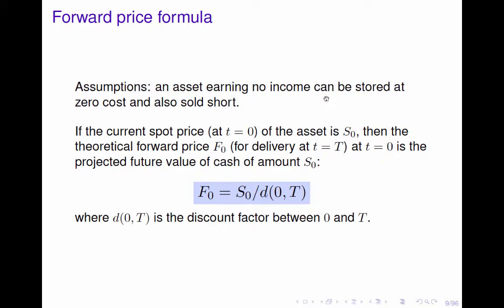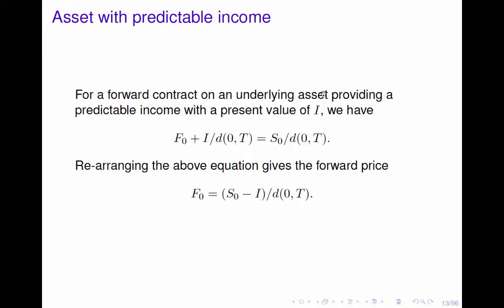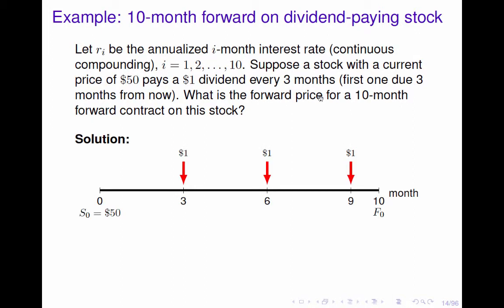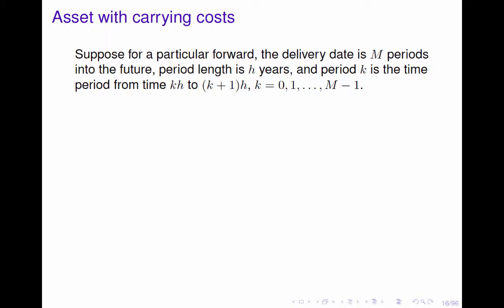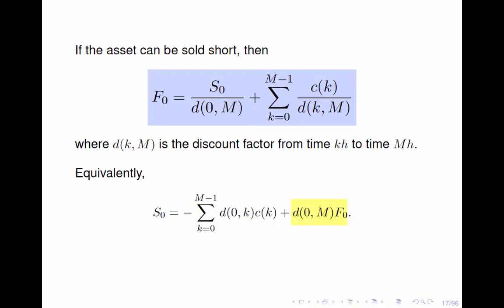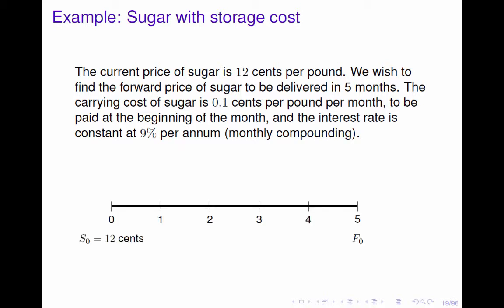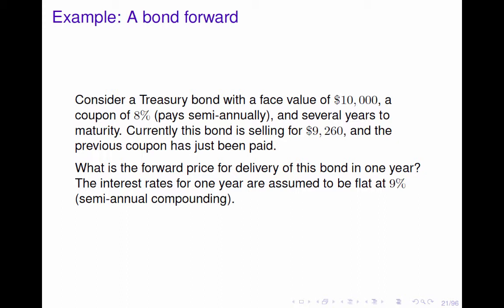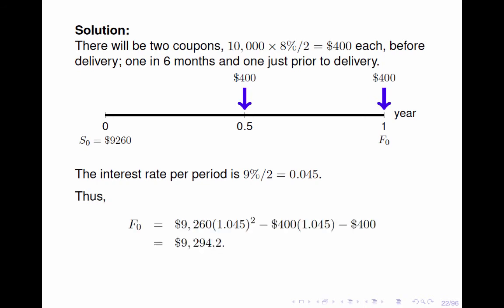Chapter2_2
Determine forward price when the underlying asset earns income and has storage cost